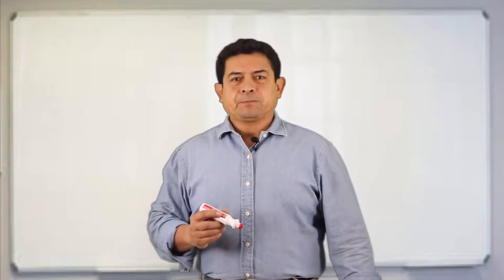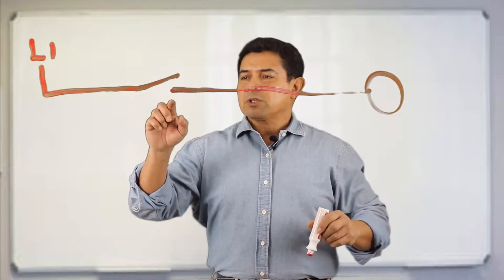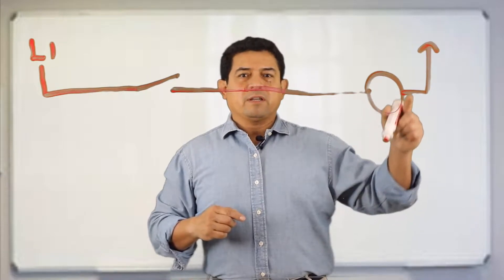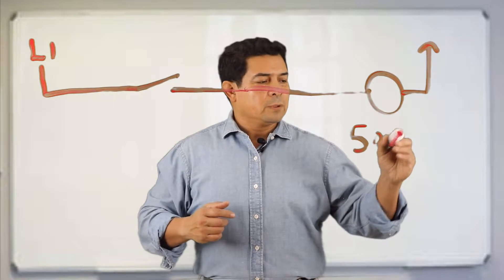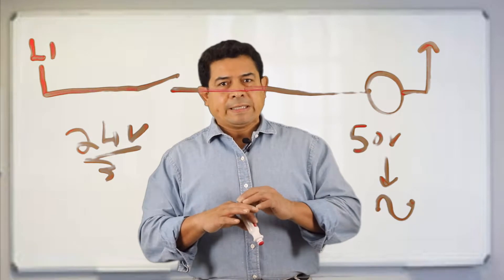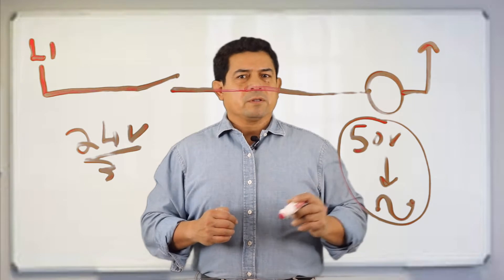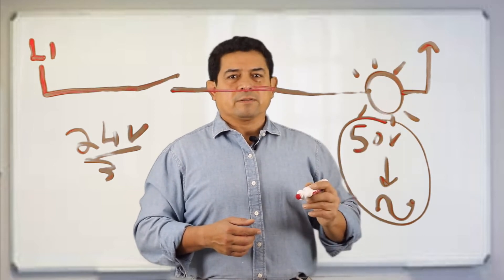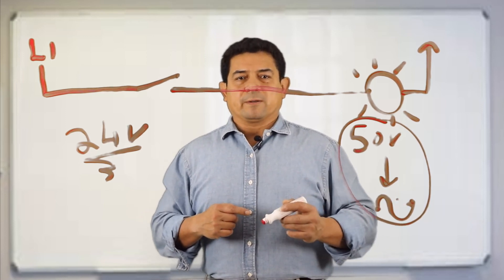Circuit Components - HVAC Online Training and Courses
In this video, I will go over the basic description of the parts in a circuit, simplified so it is easy to understand.